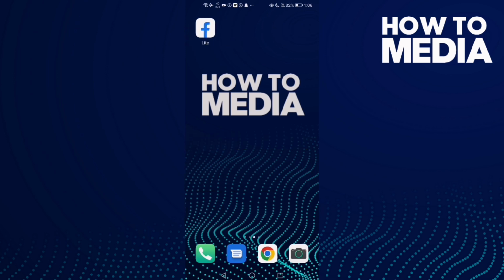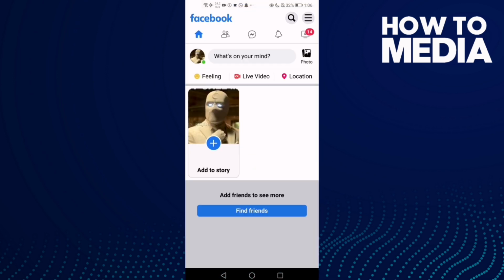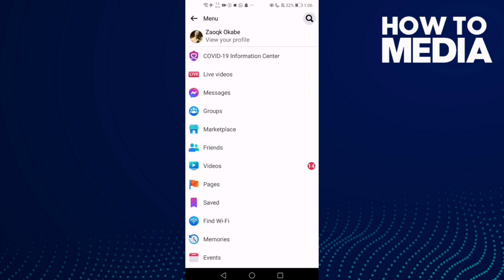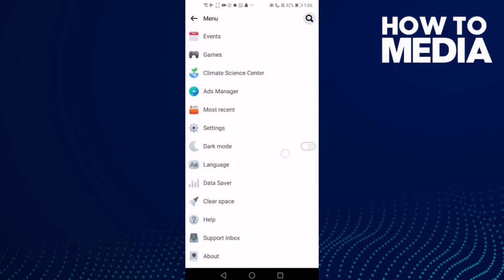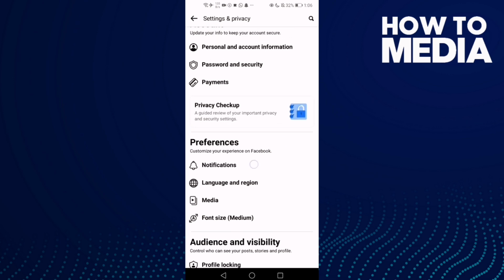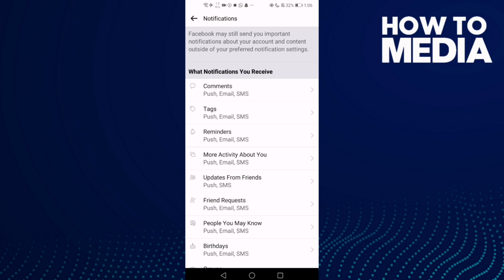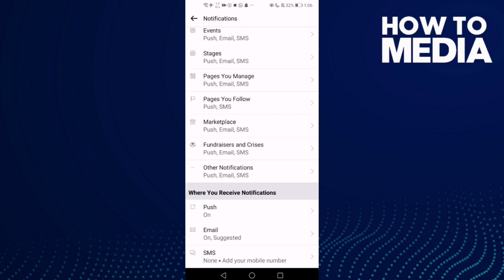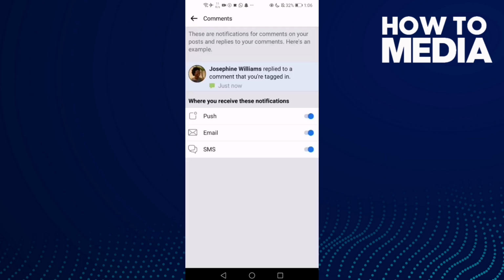How to Find Notifications Settings on facebook Lite App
in this video we discuss :